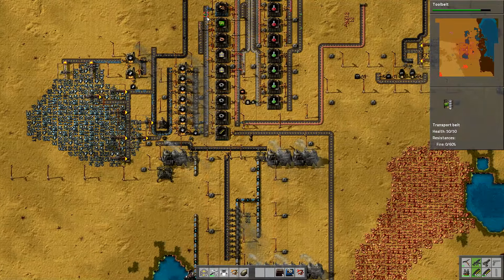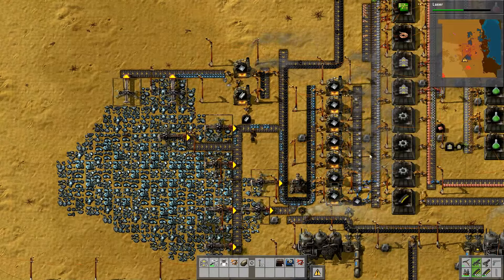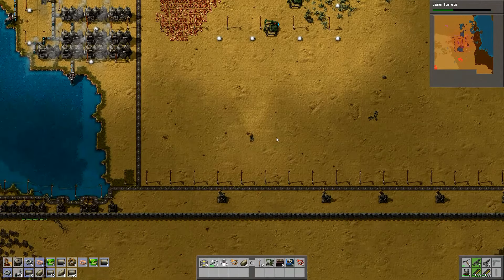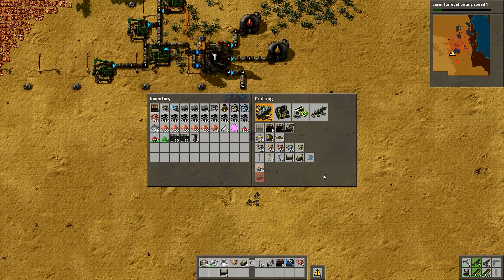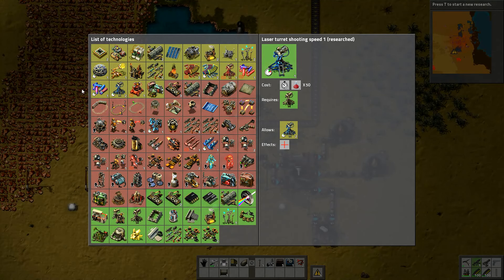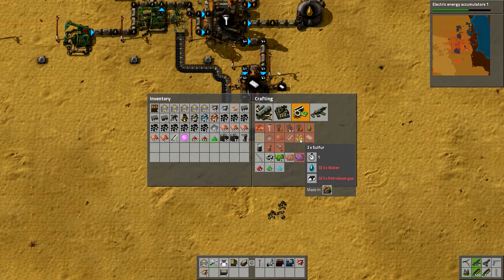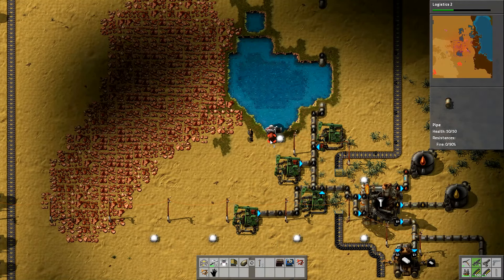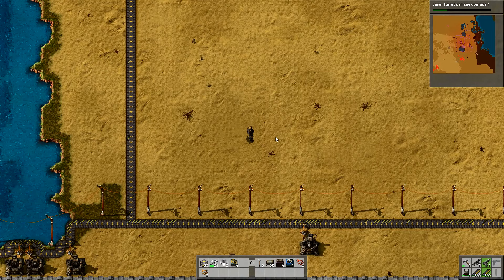Factorio #14: We've Struck Oil!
It's all about oil production today and we're fortunate enough to have several oil deposits right inside our base!  We're getting oil derricks down, as well as a refinery and chemical processing plant.  The really awesome thing?  We can carry an entire oil refinery in our back pack!

The game can be found on Steam, or their official

If you look closely at the Loot Lair team, you may see someone you recognise!